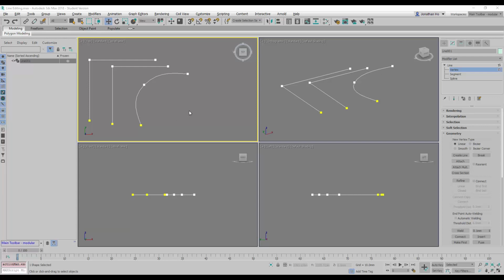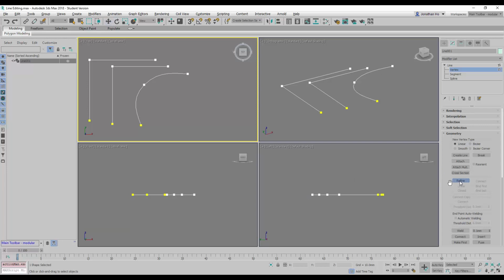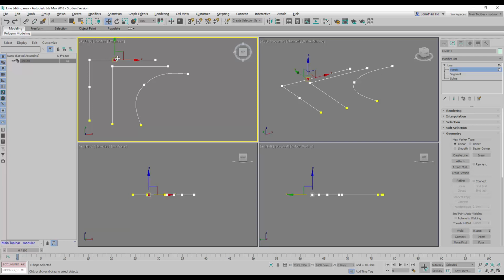How to Refine Lines in 3DS Max